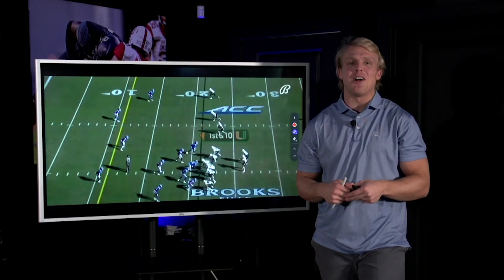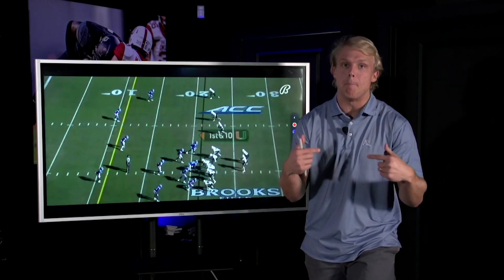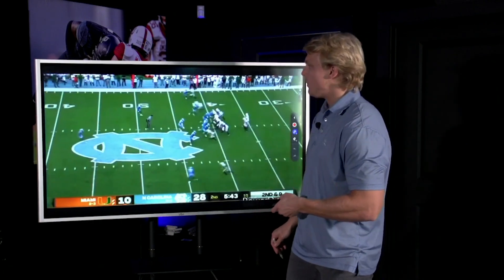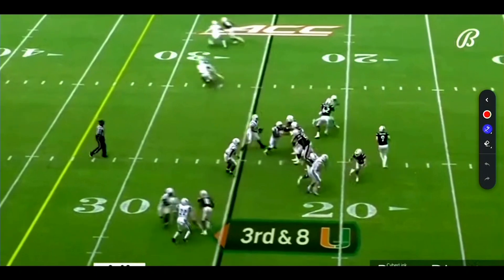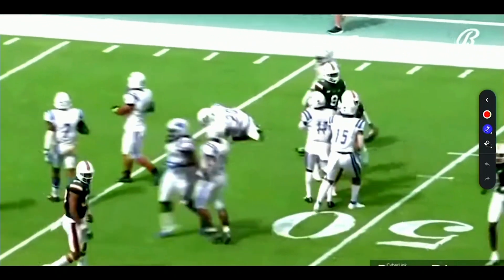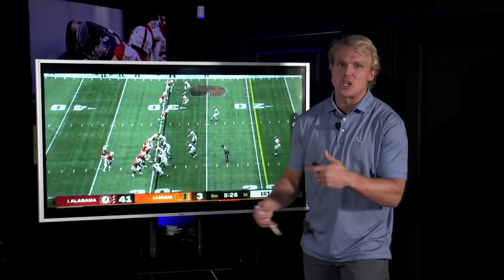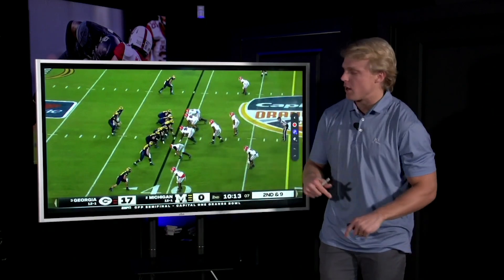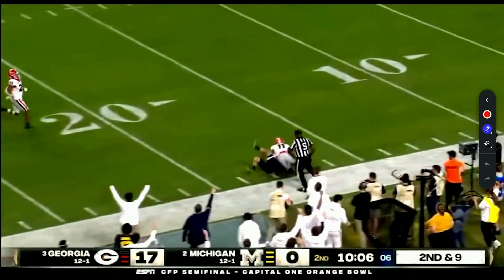Film Breakdown: Xavier Restrepo in Miami's New Offense | Miami Hurricanes Football, Spring Football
Film Breakdown: Xavier Restrepo in Miami's New Offense | Miami Wide Receiver, Miami Hurricanes